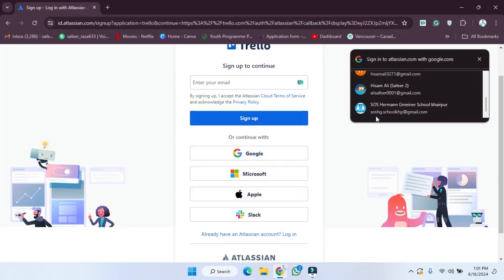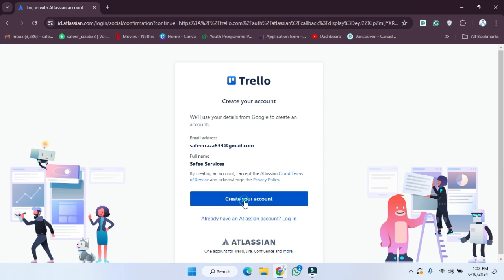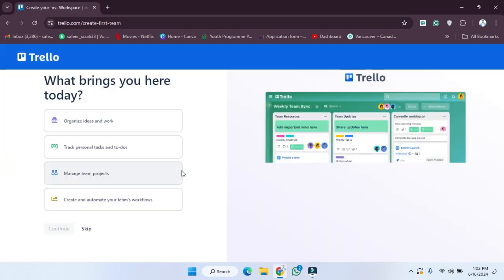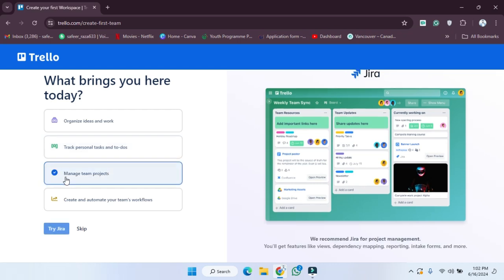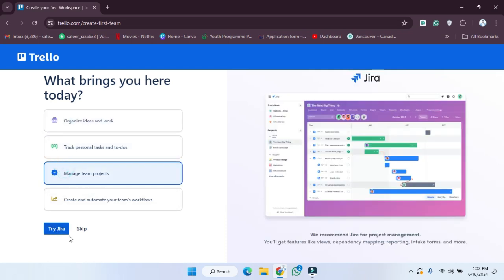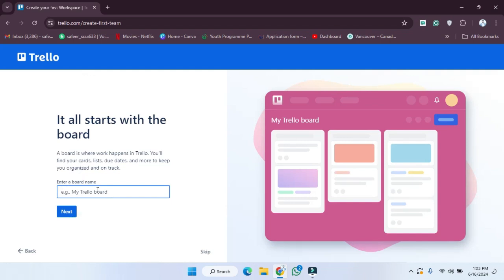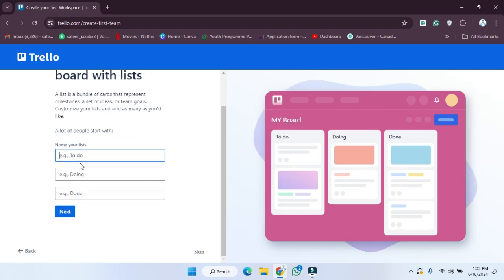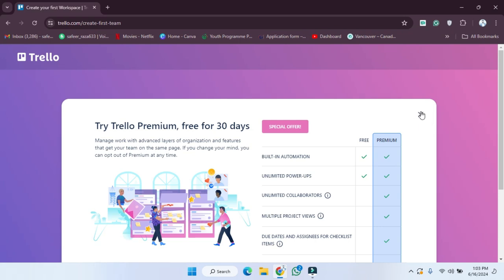How to Create Account in Trello [easy]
In this video, we'll guide you through the simple steps to create an account in Trello. Learn how to navigate to the Trello website or download the Trello app, click on the "Sign Up" button, enter your email address, create a password, and fill in your name and other required details. Watch now to discover how easy it is to sign up for Trello and start organizing your projects!